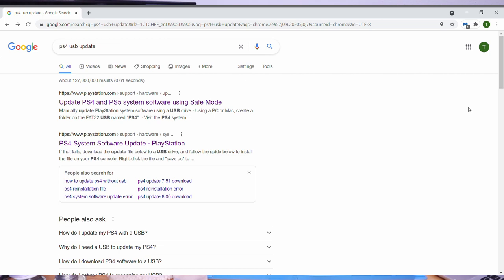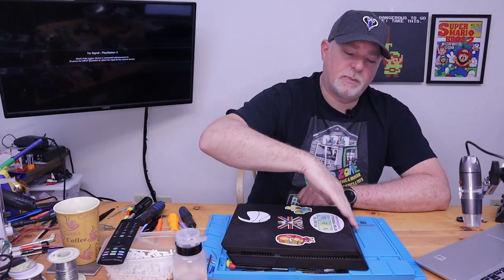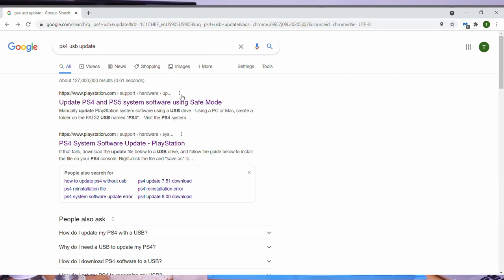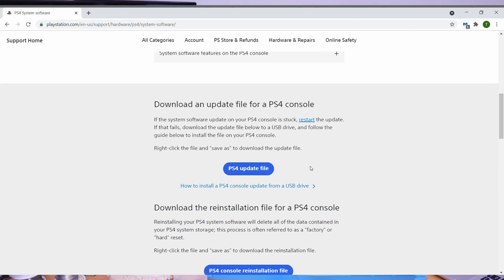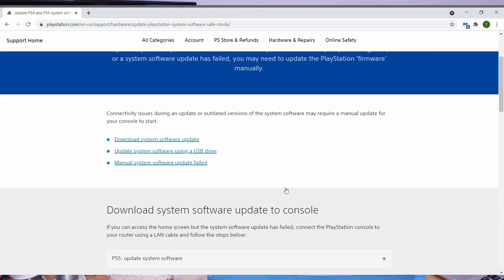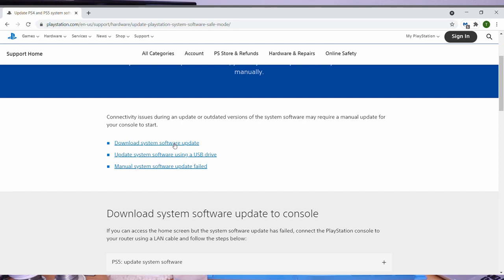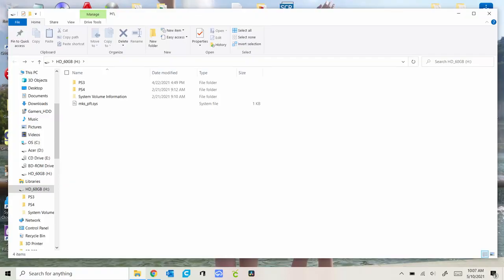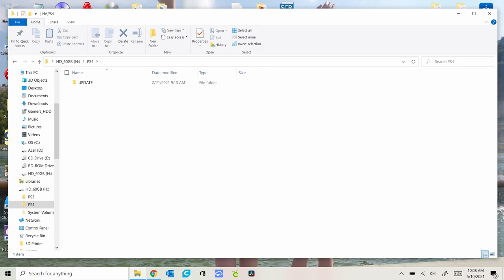Crashed HDD in a PS4 Slim (Reinstall software and replace hard drive)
In this video, we look at what it takes to repair/replace the HDD in the PS4 slim.  We also look at reinstalling the software, and getting it ready for it's owner.

Davinci Editing software and Speed Editor